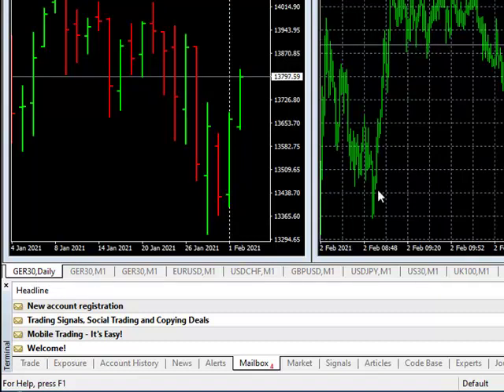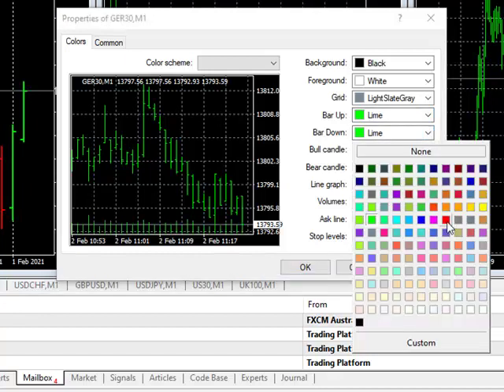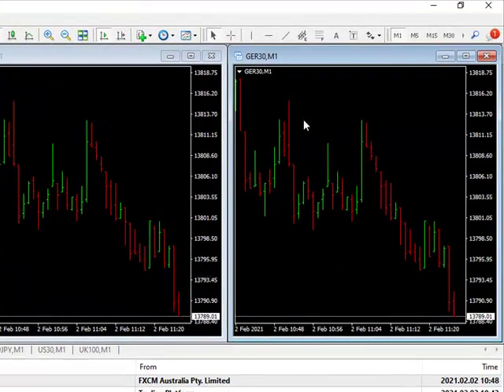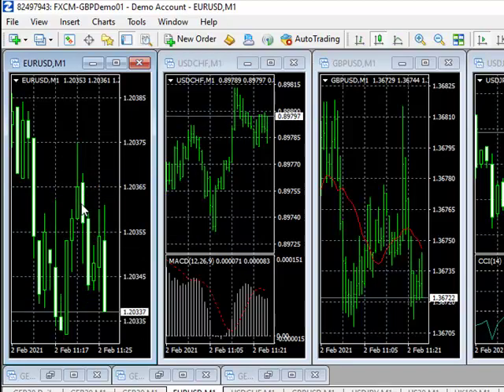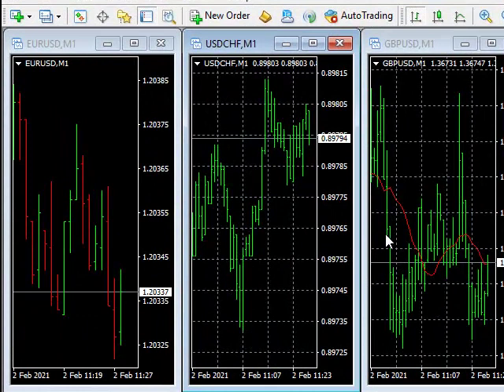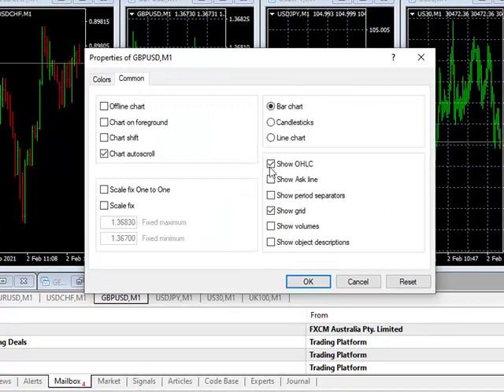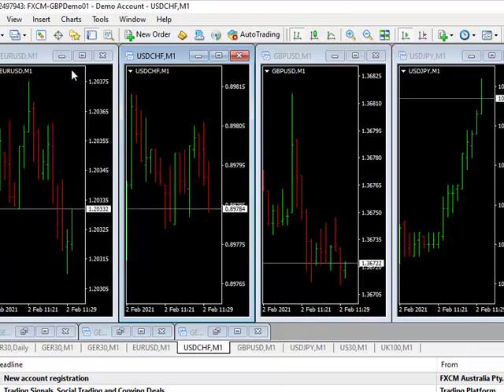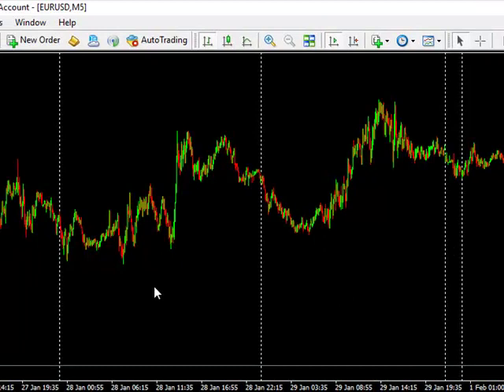How To Set Up A MetaTrader 4 Account – Part 7